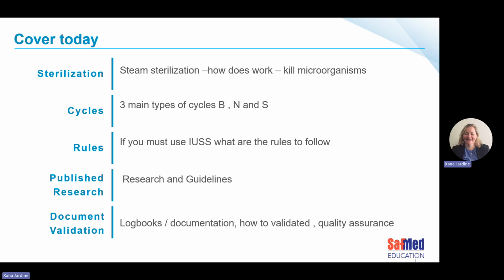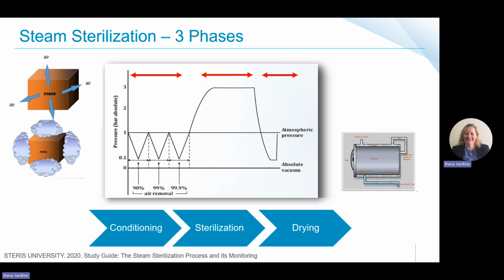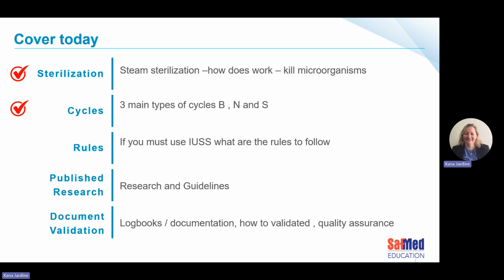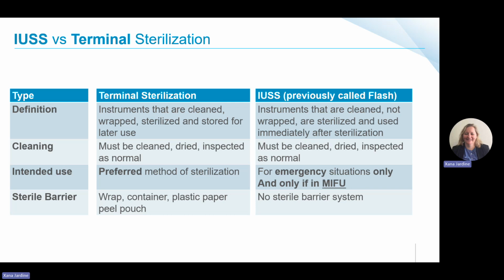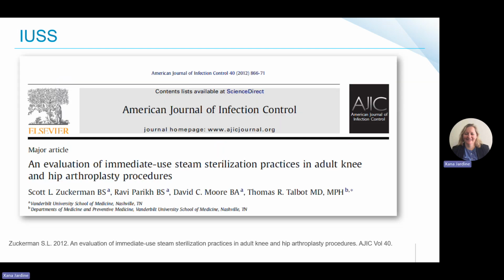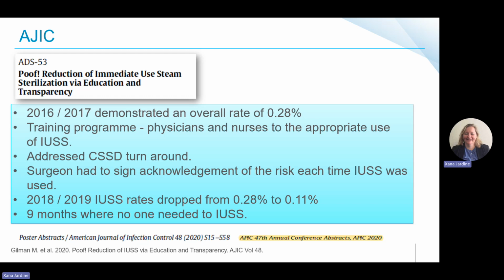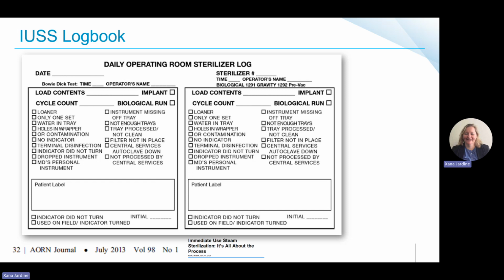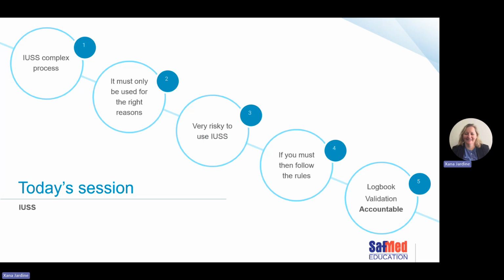APPSA Cape Town Workshop IUSS February 2024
This presentation was given by Xana Jardine at a APPSA Cape Town Workshop in February 2024 on the topic of Immediate Use Steam Sterilization (IUSS).